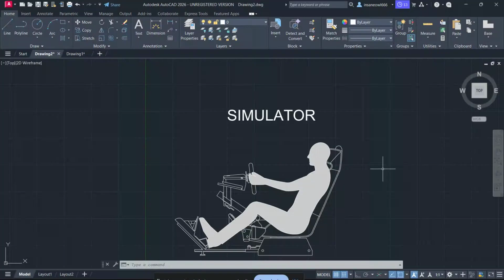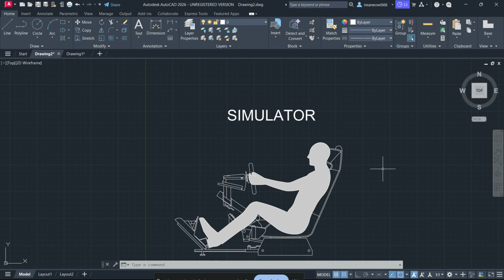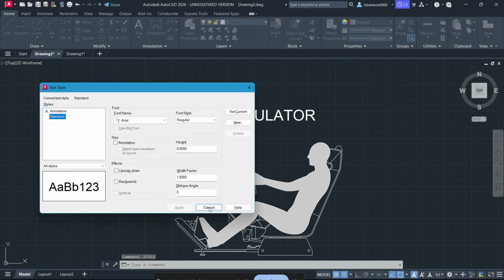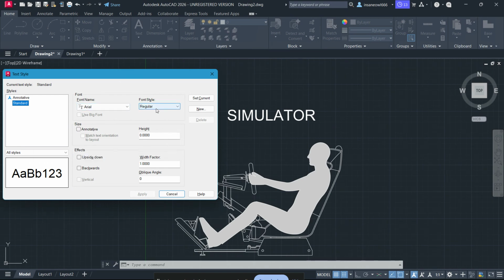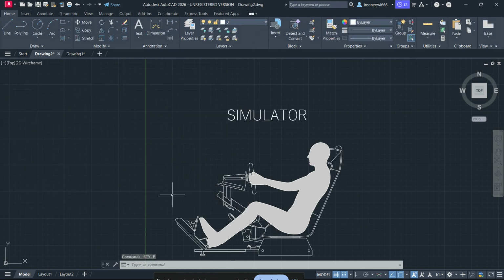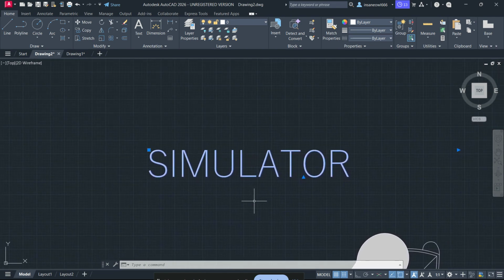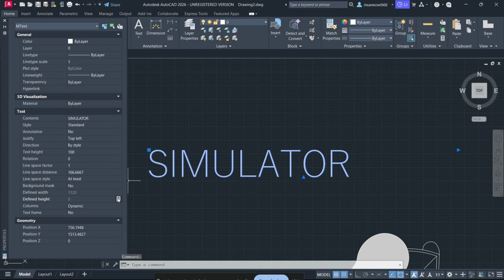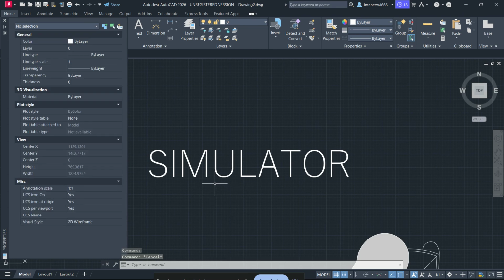How To Change Font Size In AutoCAD (2026 Easy Guide)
Learn how to change font size in AutoCAD for both new and existing text using the Text Style window and Properties panel.
This easy step-by-step guide helps you control text height quickly and keep your drawing annotations consistent.

Timestamps
0:00 - Intro
0:25 - Open Drawing And Use The STYLE Command
0:55 - Change Text Style Height
1:23 - Apply, Set Current, And Close
1:40 - Resize Existing Text With Properties
2:05 - Recap And Outro